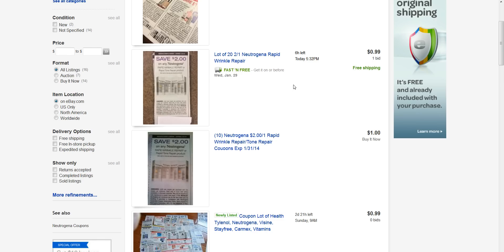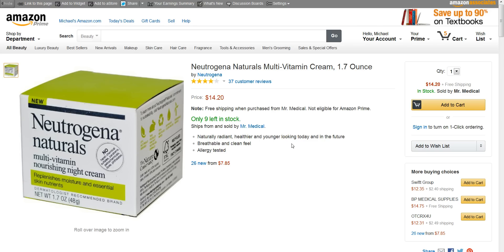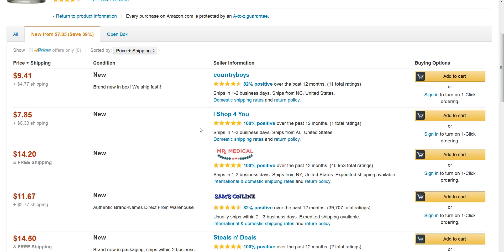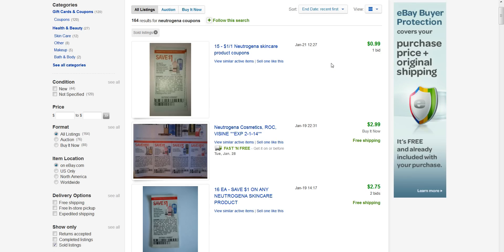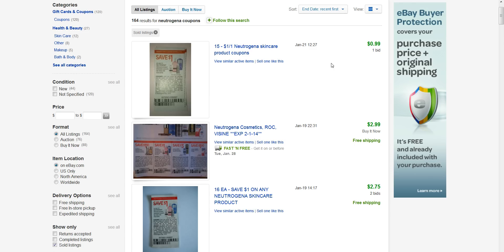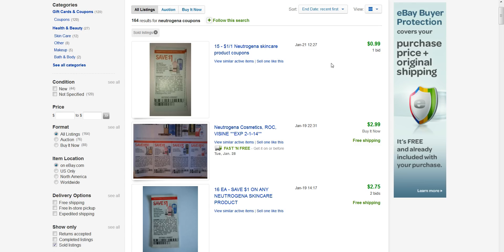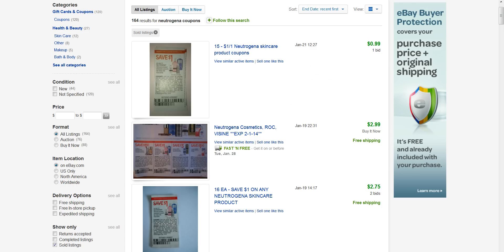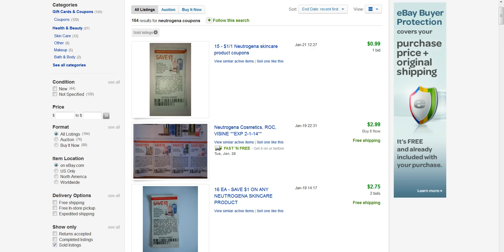HOW TO EXTREME COUPON AND MAKE MONEY SELLING ON AMAZON FBA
In this video I talk about how you can make money buying items at stores and using a coupon to lower the price so you can turn around and sell items on Amazon FBA for big profits.